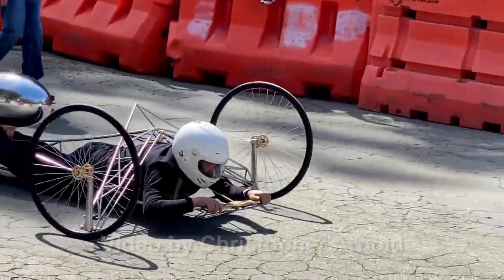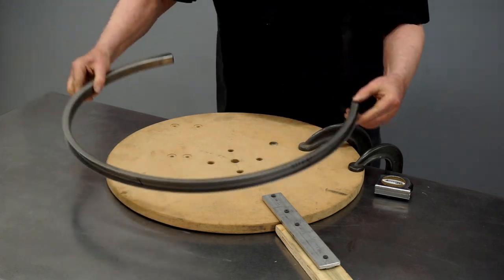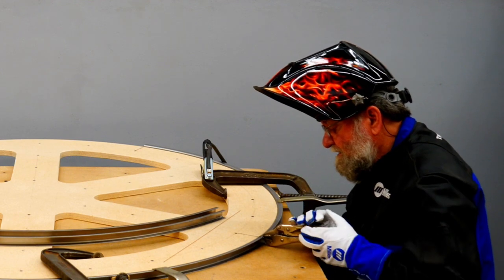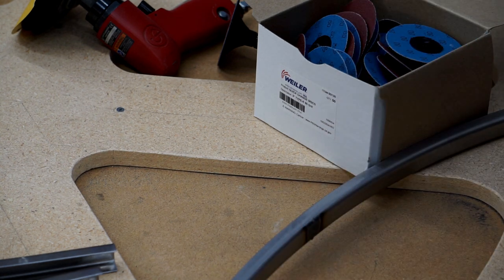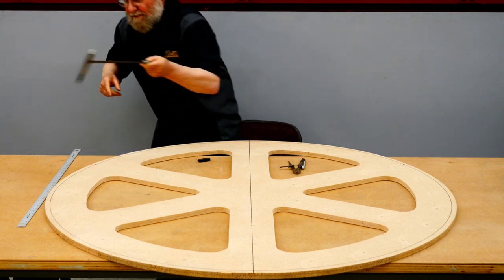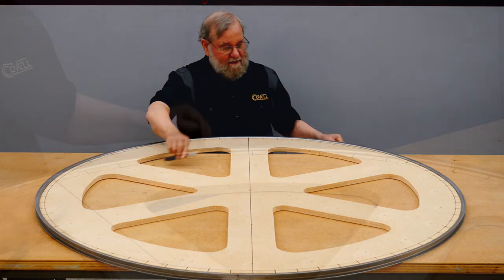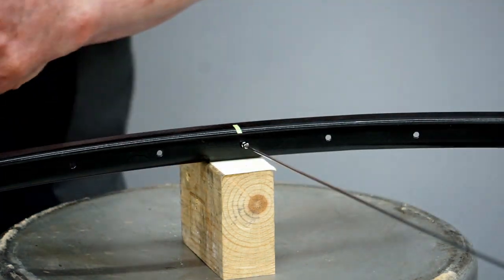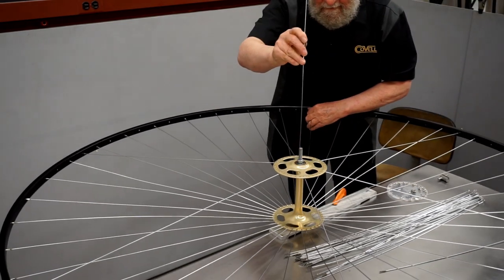Making a Really Big Wheel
Thanks to Beverly Rayner for the use of her video of the race.

I have lots more YouTube videos, and here's a link to my website - which lists 20 full-length videos you can rent, stream, or download, plus the Covell line of fine-quality metalworking tools

You can see the great Covell shirts, cups, and stickers